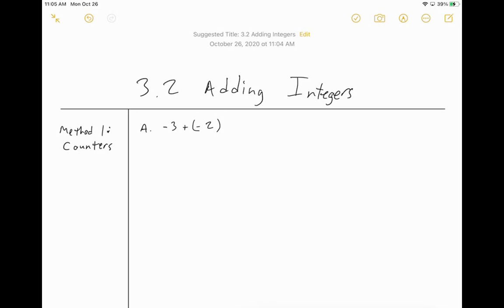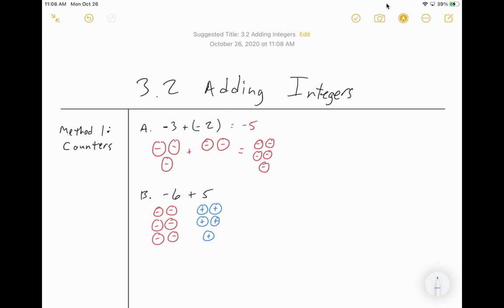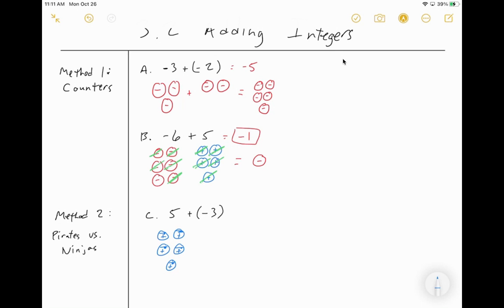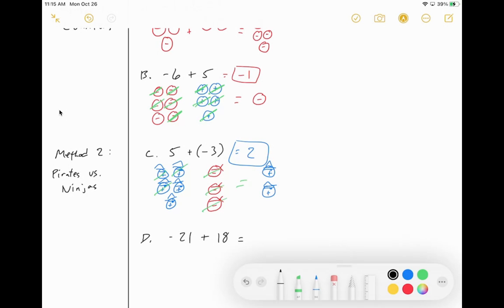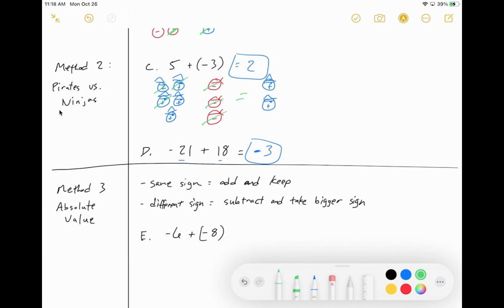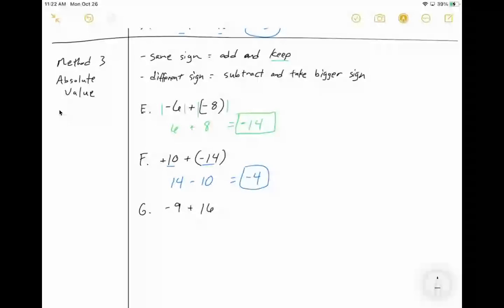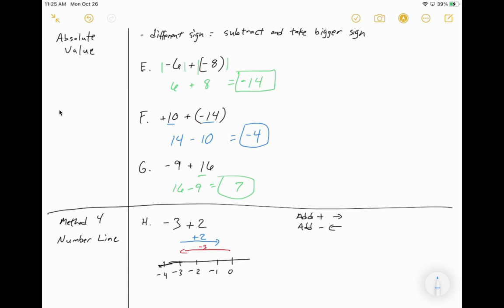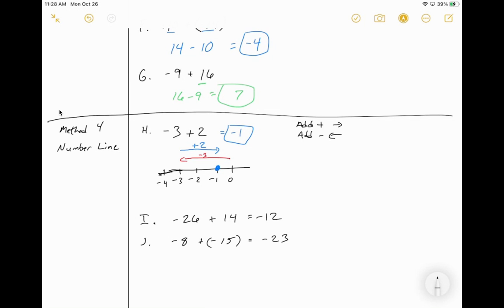3.2 Adding Integers